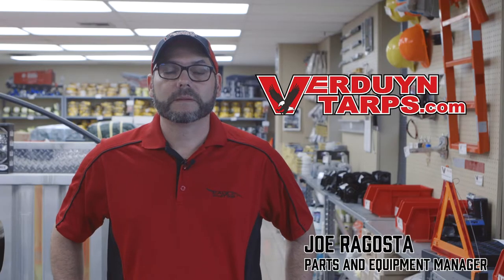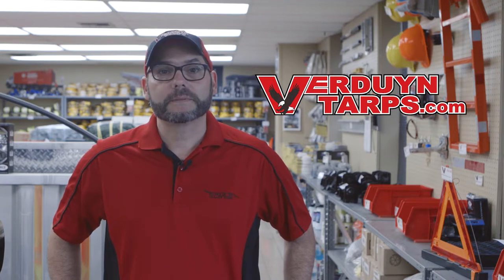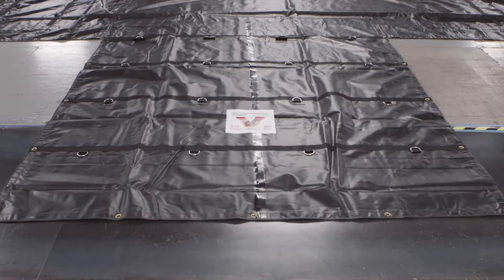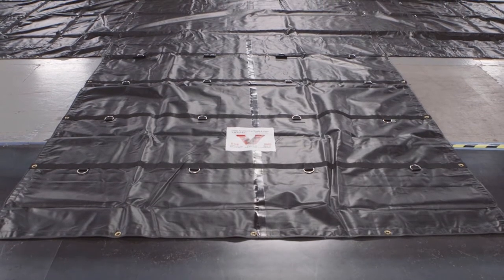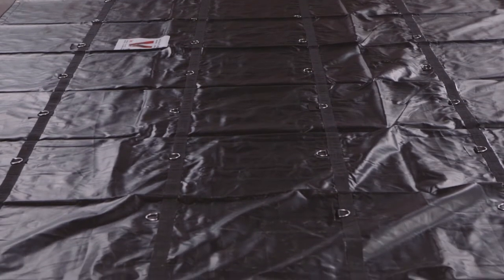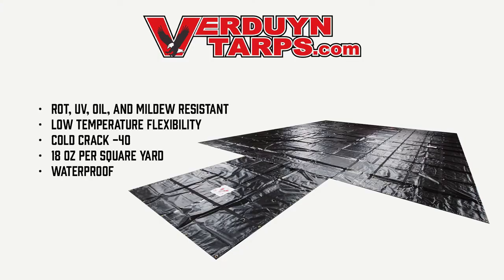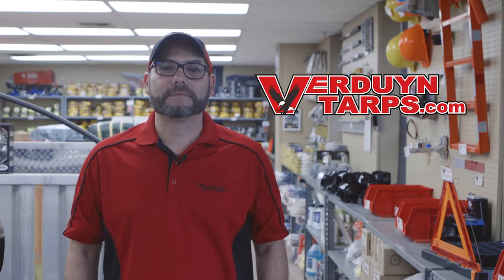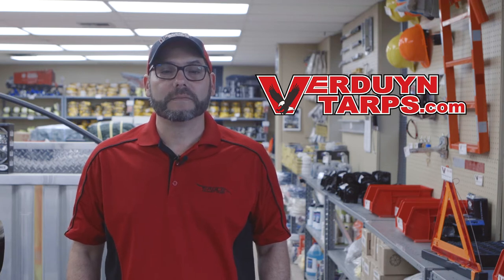2 PC LUMBER TARP SET FOR FLATBED TRAILERS.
This 24' x 27' Lumber Tarp comes with a Flap and it has 4 Rows of D-Rings at 2', 4', 6' and 8' along 27' Side. 2 of these tarps make a 2pc lumber set.

 Each tarp is:

 * Waterproof
 *Heavy duty vinyl tarp material
 *20 Mil thickness
 *18 oz per square yard
 *Black Vinyl coated PVC material
 *Highly abrasion resistant
 *Webbing reinforced hems with rope
 *Rot resistant
 *UV resistant
 *Oil resistant
 *Mildew resistant
 * # 4 Brass grommets approximately every 24"
 *Durable heat welded seams
 *Low temperature flexibility
 *Cold crack -40
 *Box stitched Stainless steel d-rings 2” with wear flap

 Weight Per Tarp: 110 lbs